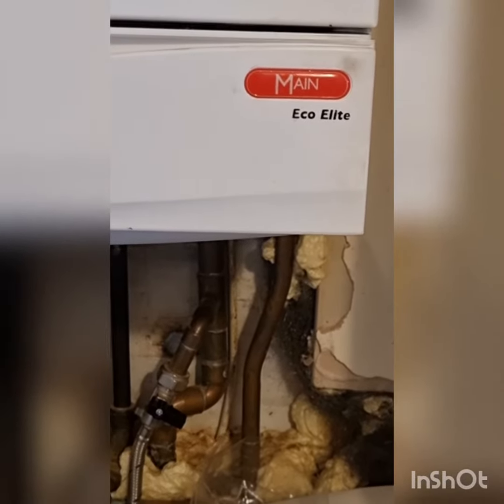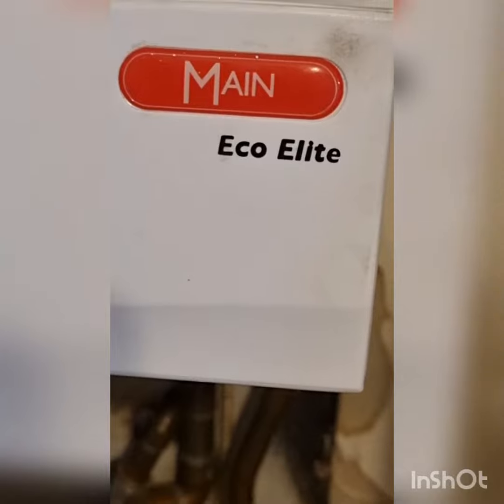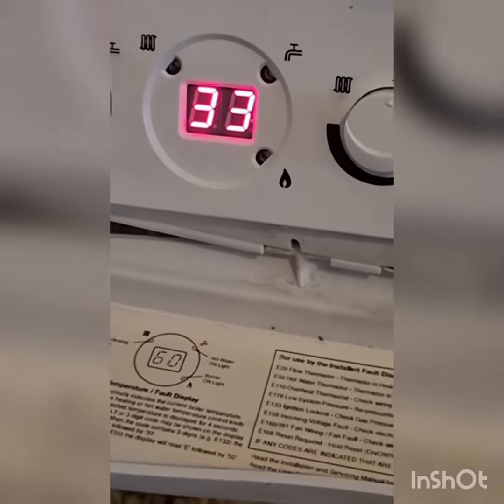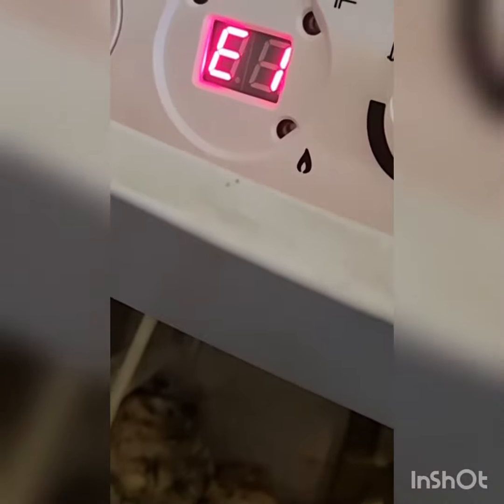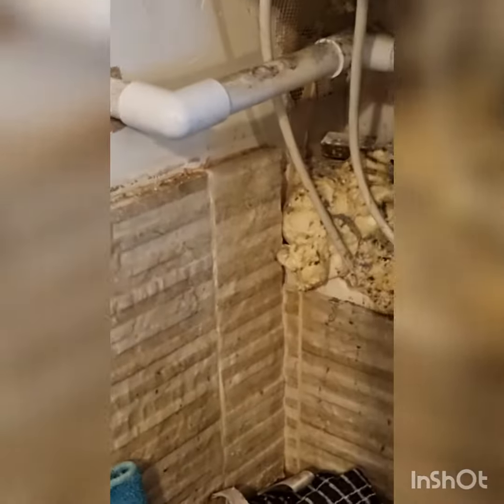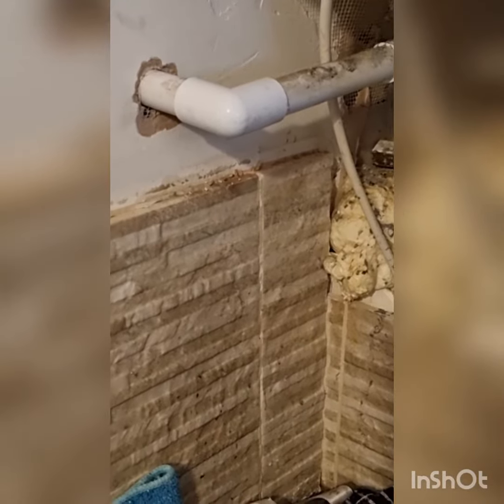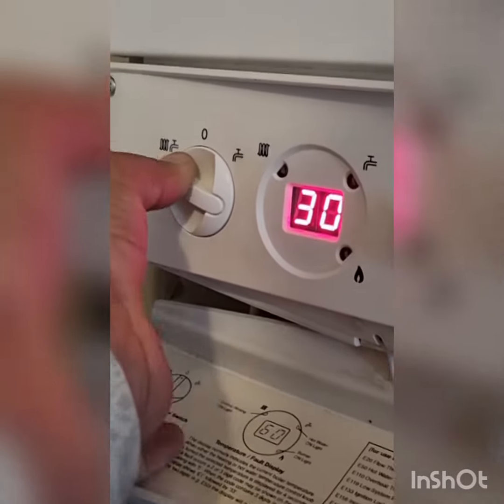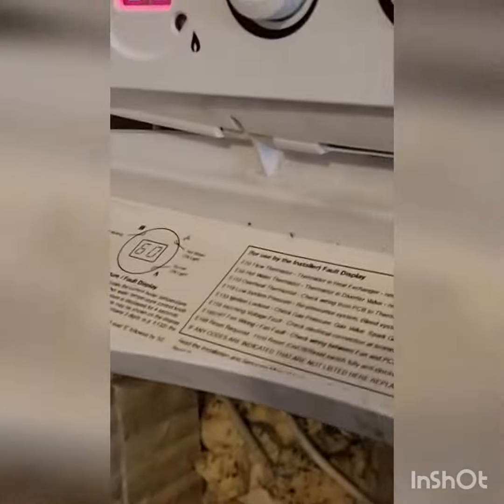main boiler errors 133# condensation block# valiant# glowworm# worcter boch#